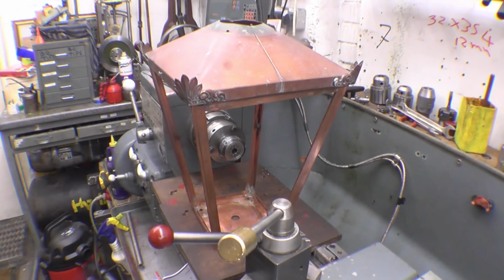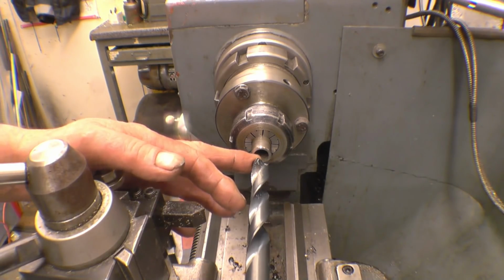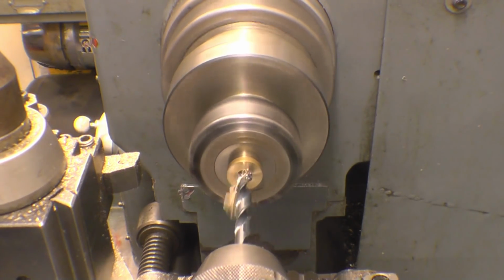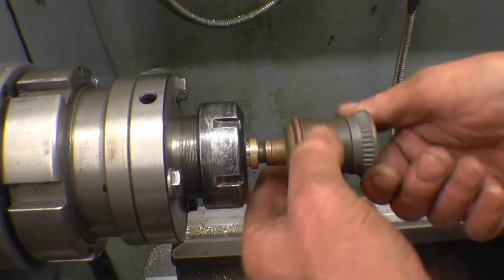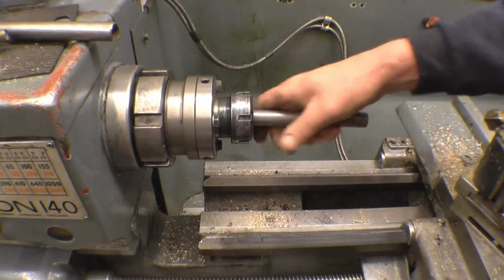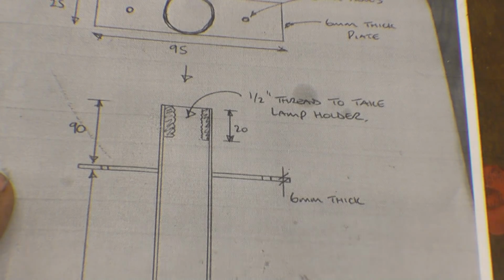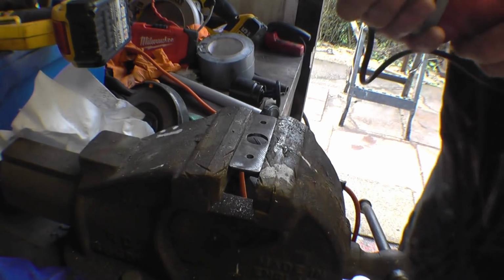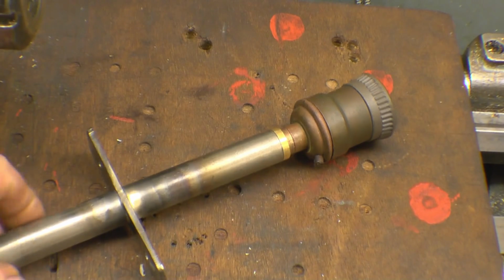SNNC 316 P2 Copper Lantern Repair